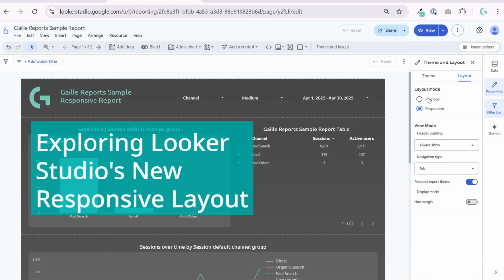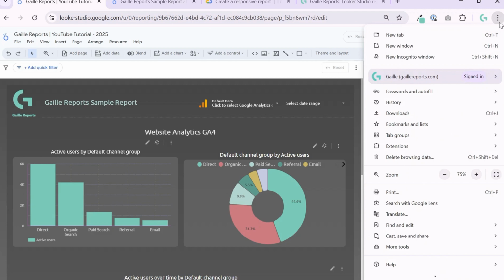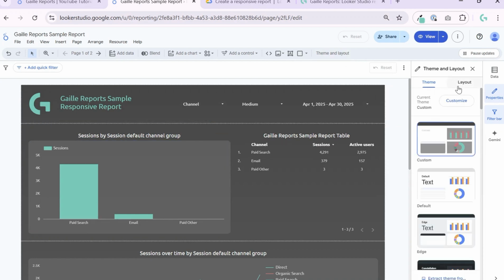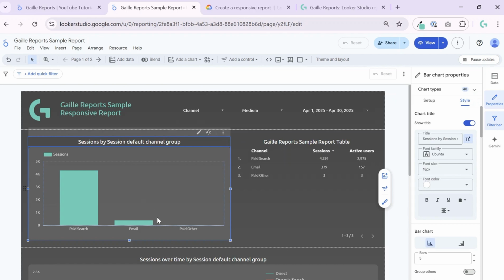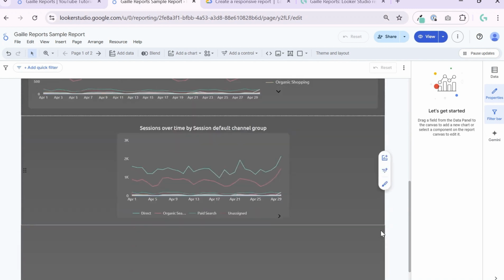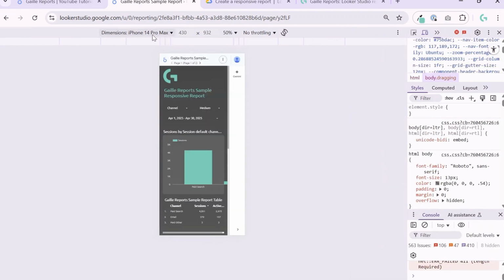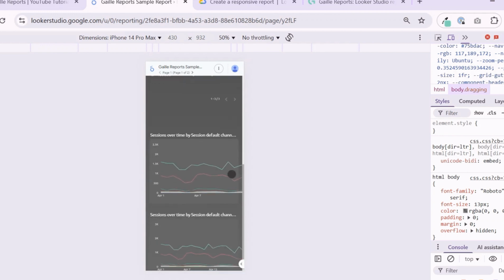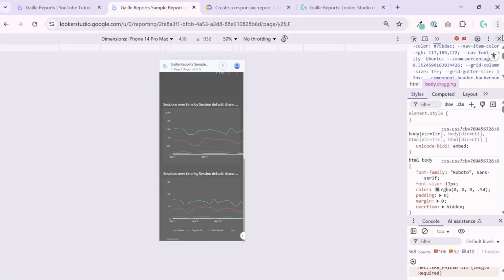How to Use Looker Studio’s Responsive Layout for Mobile Dashboards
Looker Studio (formerly Google Data Studio) has introduced a long-awaited feature — responsive layout. In this video, I show you exactly how it works, how it compares to the classic freeform layout, and whether it’s ready to use in your real-world dashboards.

Here’s what you’ll learn:
– How to switch to responsive layout and what changes in the interface
– Why canvas size settings no longer apply
– What sections are and how layout structure is now based on a 12-column grid
– How dashboards behave on mobile devices using developer tools
– The current limitations: no report-level elements, no overlapping components, and limited design flexibility
– Which visualizations work best in responsive mode (tables, scorecards)

I tested the layout using different screen sizes, including iPhone, and while the idea is great, the execution still feels limited. For now, responsive layout works best for minimal, mobile-first dashboards — especially those using simple visualizations like scorecards and tables.

 Is responsive layout ready for marketing reports?
What kinds of charts adapt best on mobile?
What changes when building in sections instead of freeform?
— I walk you through all of this in the video.

If you work with Looker Studio in marketing, analytics, or dashboard design, this guide will help you decide when and how to use the responsive layout feature effectively.